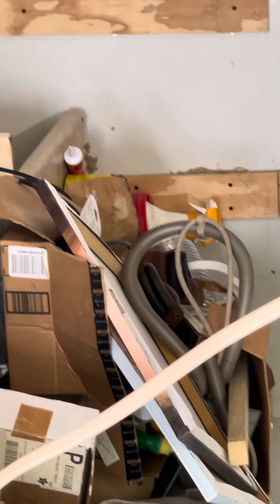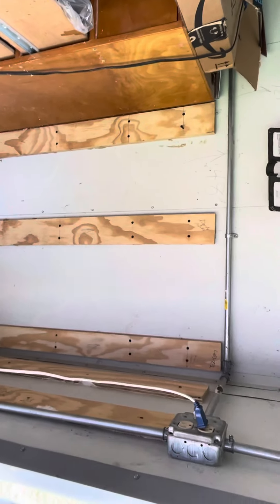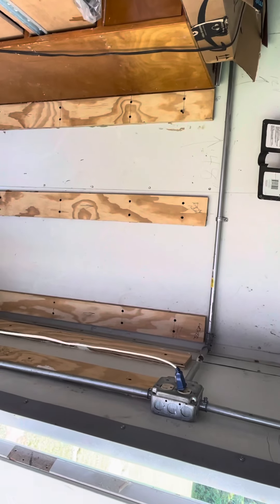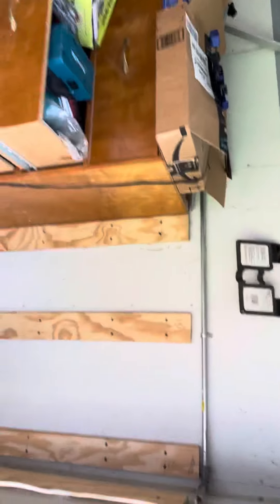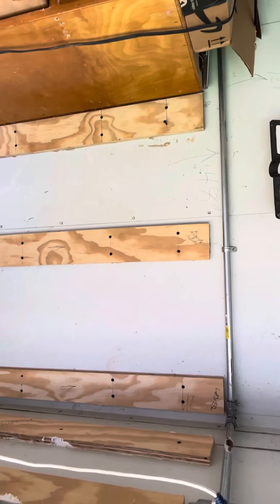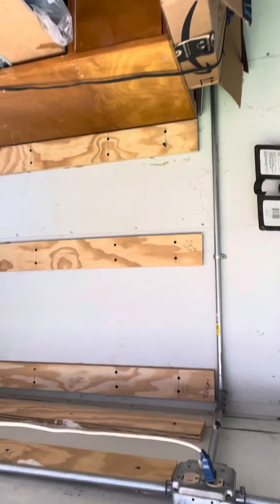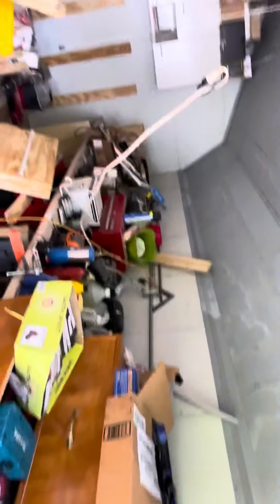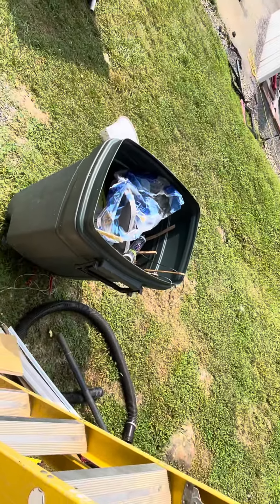NoFrameHibridFrame-Shed #7 Hybrid Stud addition front left and rear wall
Shed SitRep as this 7/31/21 this am